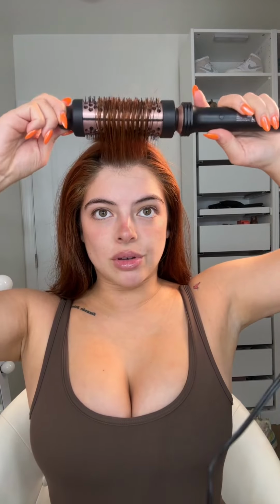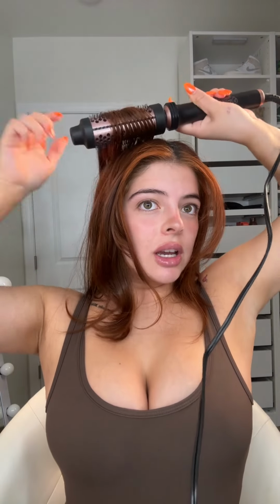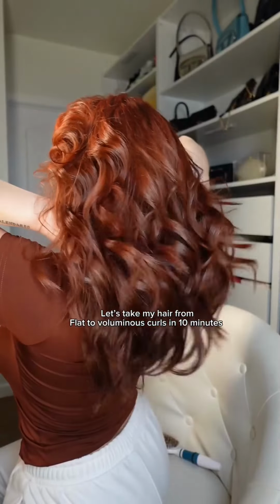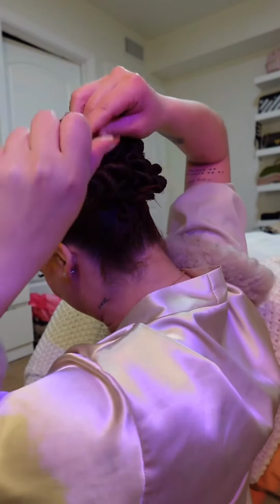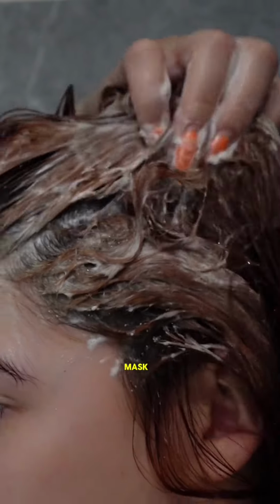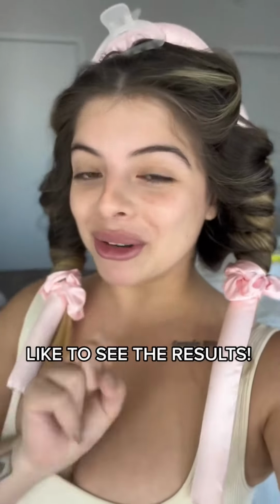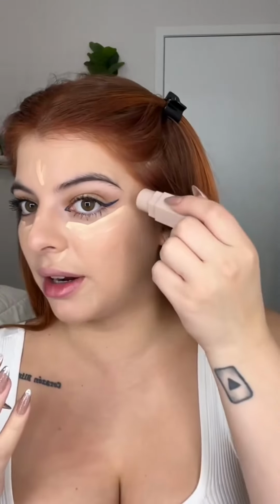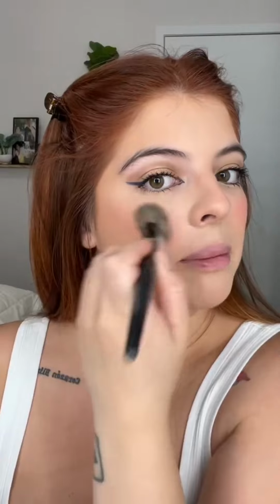How This Hair Tool Took My Locks to New Heights! 💁‍♀️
Hey beauties! Brace yourselves, because I'm about to drop some major hair news that's sure to blow your mind! 💁‍♀️💥 I recently got my hands on the latest hair tool that's been causing quite the buzz, and let me tell you, it's a game-changer for blowouts everywhere! From its innovative design to its jaw-dropping results, this tool has taken my hair game to a whole new level of fabulousness. Join me as I share my shock and awe moments while putting this powerhouse tool to the test. Trust me, you won't want to miss this hair-raising adventure! 🌟

TIMESTAMPS:
00:00 - 05:25 The only hair tools and products you need
05:25- 10:22 Trying out viral hair products

Get ready to shine bright like a diamond, my darlings! 💋✨